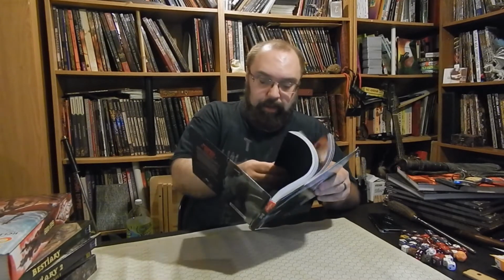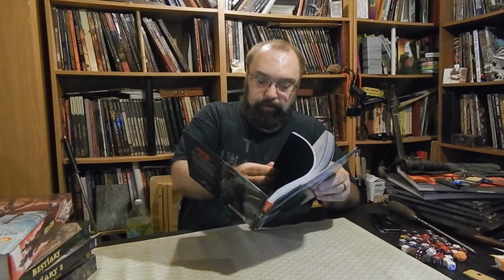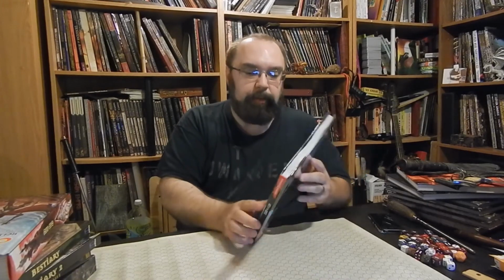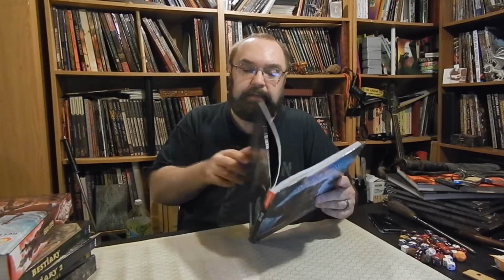Dungeons and Dragon 5th Ed. Out of the Abyss - Dwarven Tavern Review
Dr. Jeff reviews the new Out of the Abyss book in the Rage of Demons series